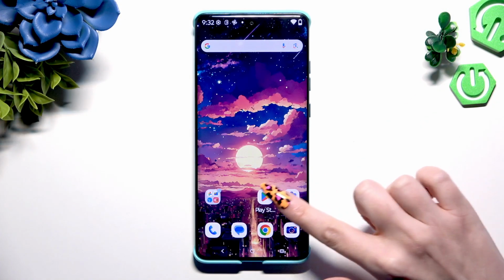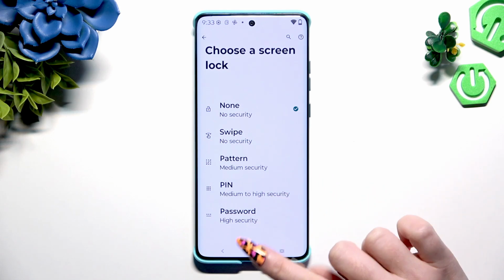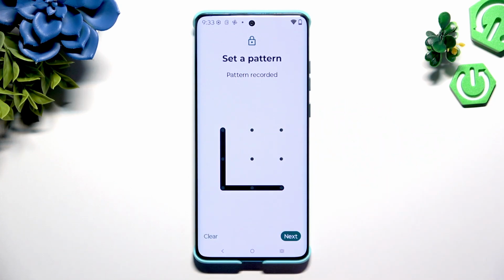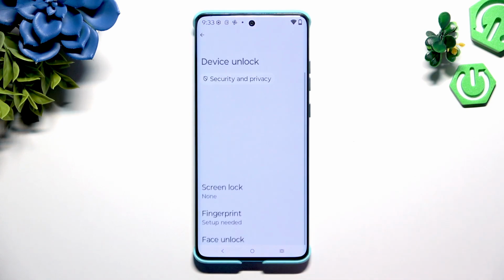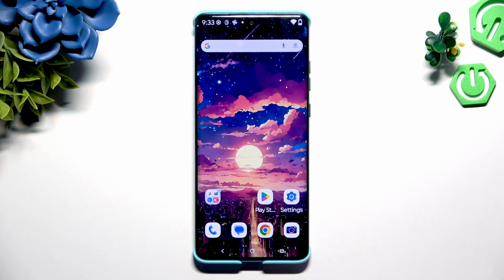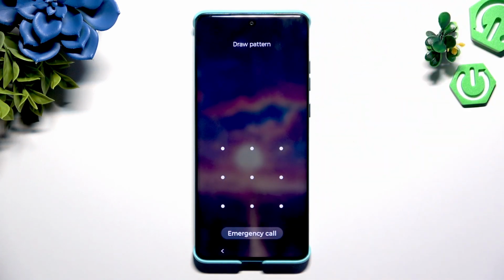MOTOROLA Edge 60 Fusion – How to Set Up Screen Lock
Learn how to set up a screen lock on your MOTOROLA Edge 60 Fusion to keep your device secure and protect your personal information. In this video, we walk you through the step-by-step process of enabling a screen lock, including choosing between pattern, PIN, or password options. You’ll also see how to manage lock screen notifications for added privacy. Setting up a screen lock on your Motorola Edge 60 Fusion is an important step to ensure your data stays safe, whether you’re using your phone at home, work, or on the go. Follow along to make your device more secure in just a few minutes.

How to set up screen lock on MOTOROLA Edge 60 Fusion?
How to change lock screen method on MOTOROLA Edge 60 Fusion?
Where are screen lock settings in MOTOROLA Edge 60 Fusion?

0:00 Introduction
0:10 Open Settings
0:22 Go to Security & Privacy
0:28 Select Device Unlock and Screen Lock
0:34 Choose Lock Method (Pattern, PIN, Password)
0:40 Create and Confirm Lock
0:43 Set Lock Screen Notification Preferences
0:53 Finish and Test Screen Lock